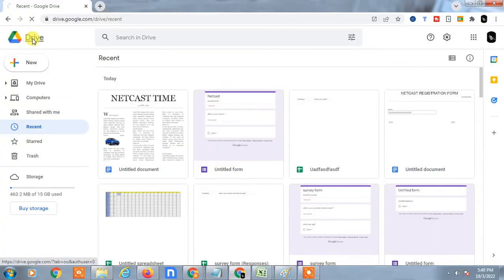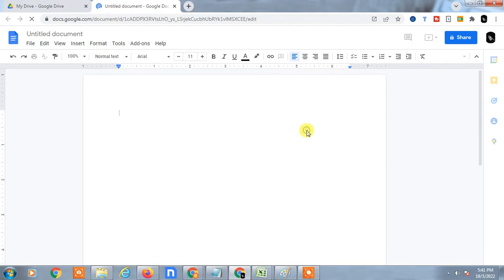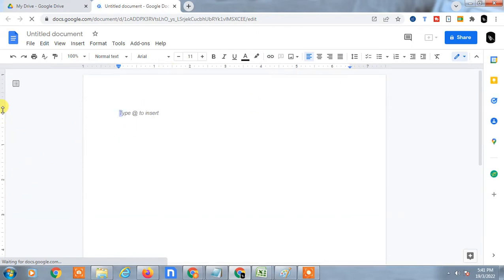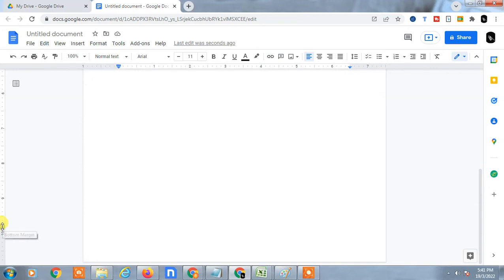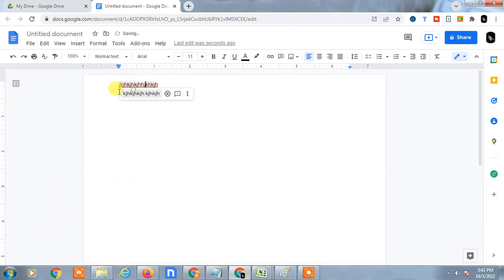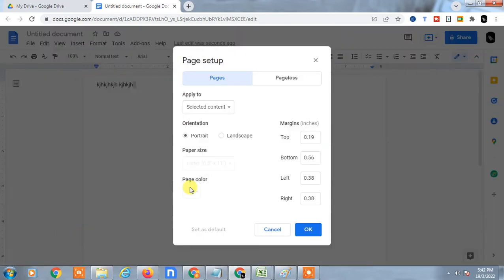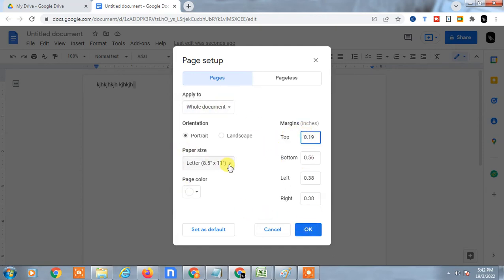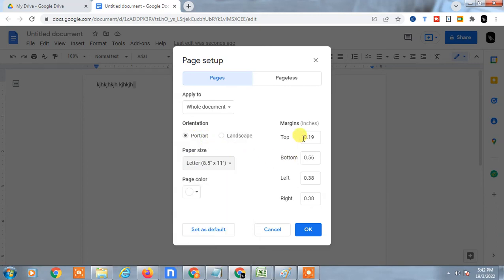Google Docs: Change Google Docs Margins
This video tutorial will learn, how to change google docs margins or  how to change top margin in google docs.